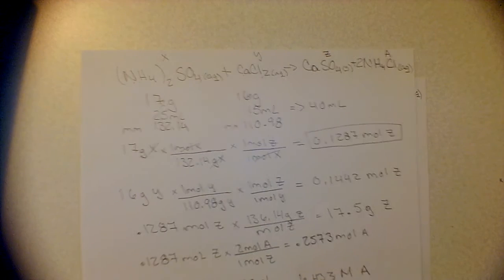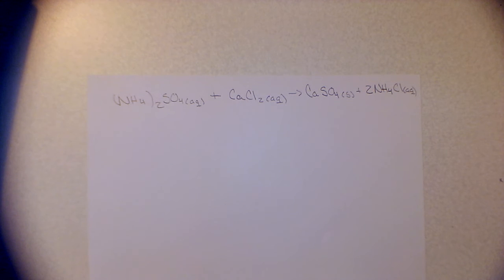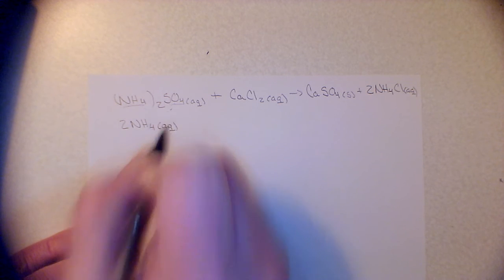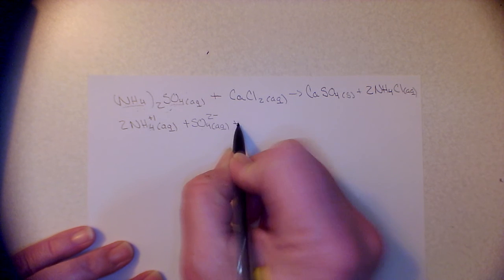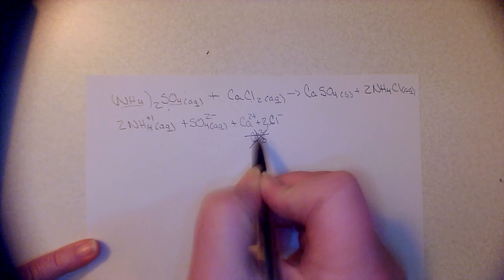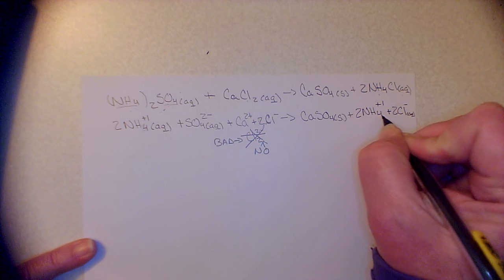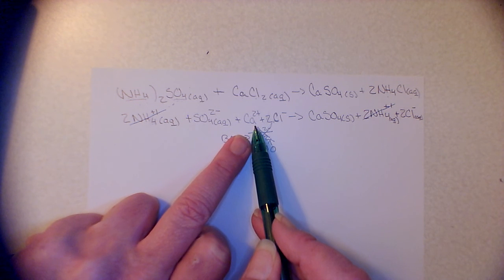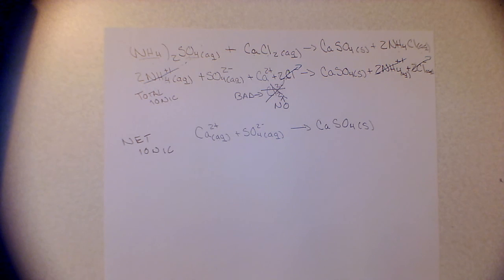Determining a total and net ionic equation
This is a continuation from the previous video where we determined the limiting reagent and mass of the solid produced.  Now we will write total and net ionic equations.